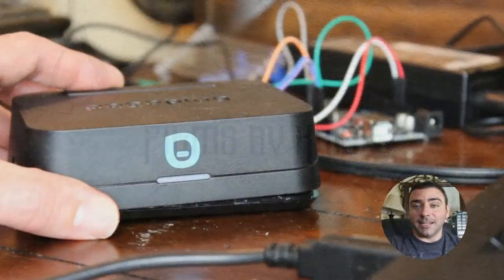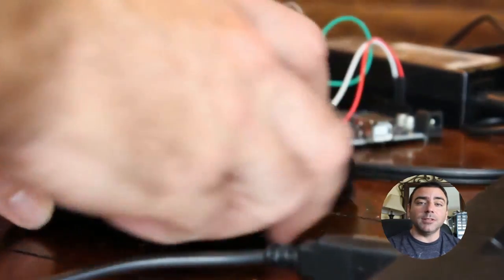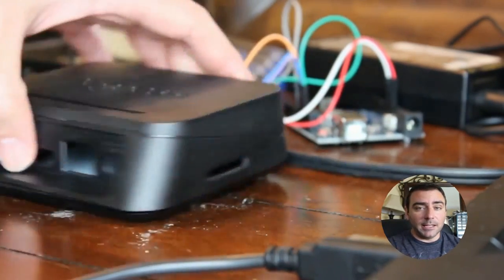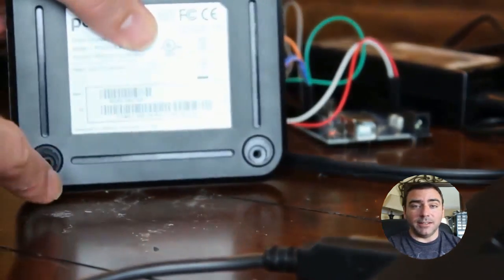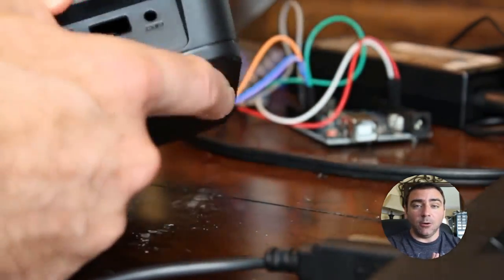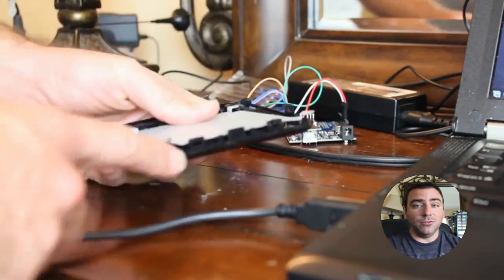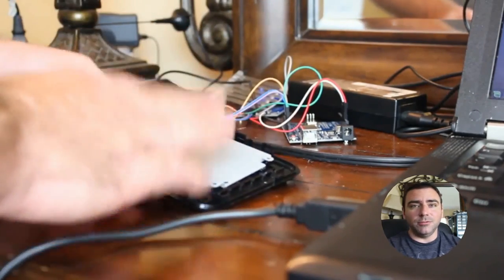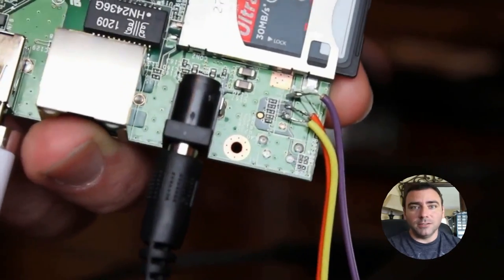PogoPlug Pro SSH Vulnerability Hack